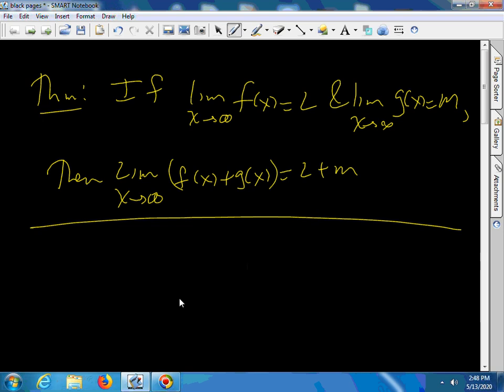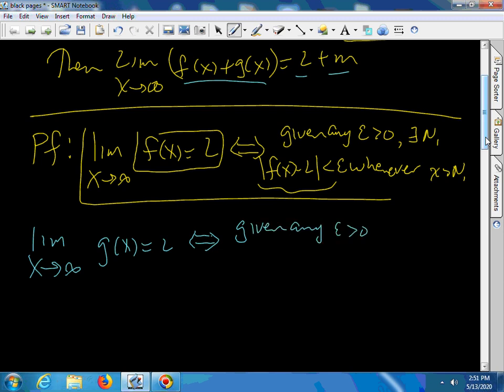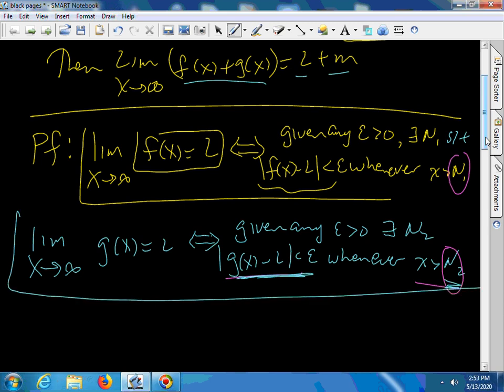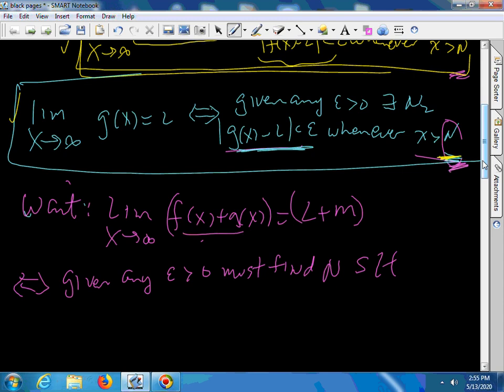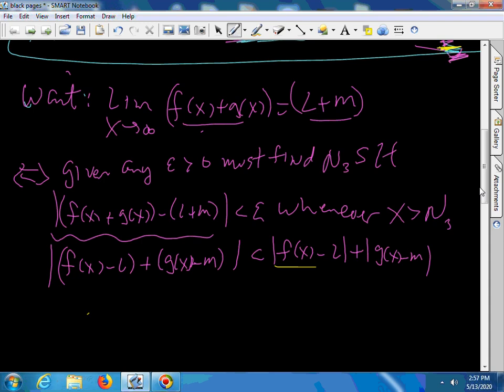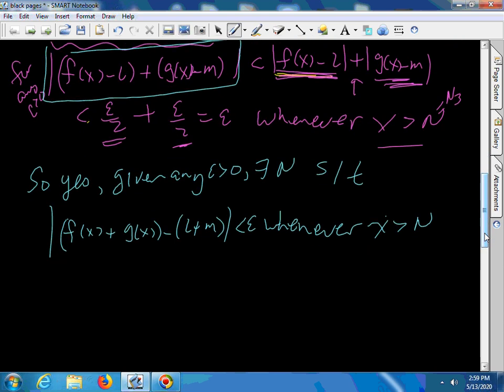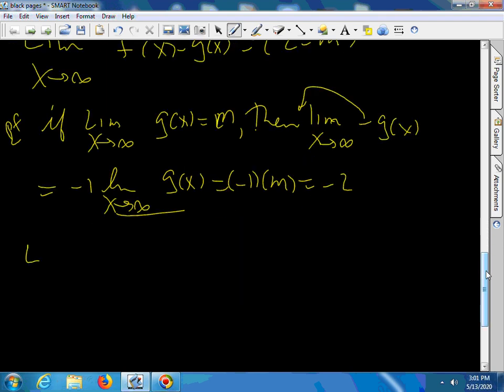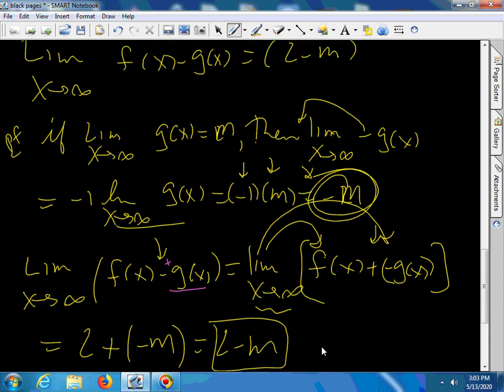Proof of Lim ((fx) +/- g(x)) as x Approaches Infinity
In this vide we show that if as x goes to infinity f(x) goes to L and g(x) goes to M, then as x goes to infinity (f(x) +/- g(x) goes to L +/- M. Watch and Learn!